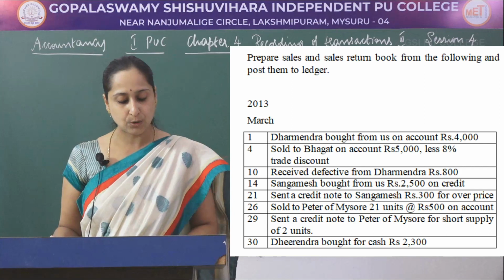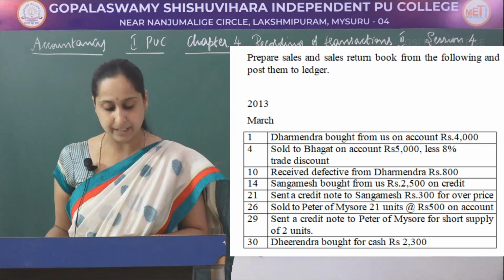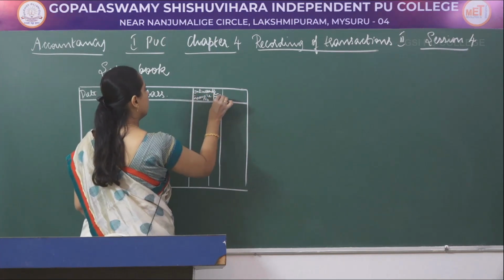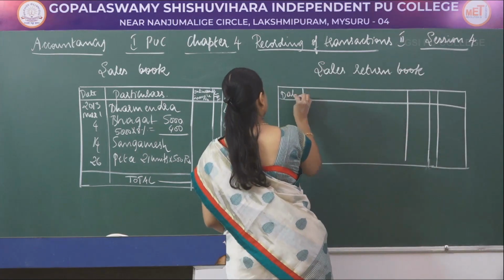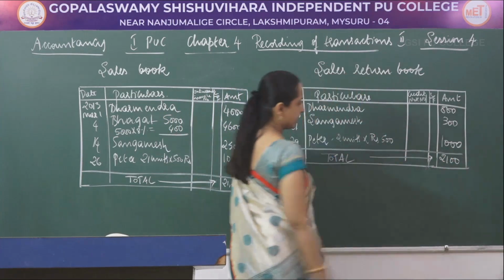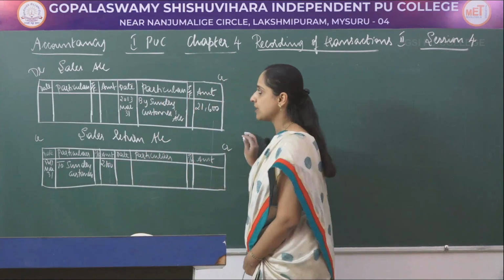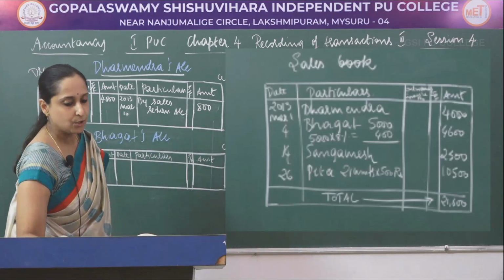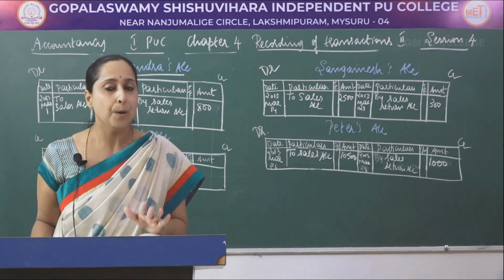ACCOUNTANCY | 1st PUC | CH 04 | RECORDING OF TRANSACTION II - SALES BOOK,POSTING TO LEDGER ACC | S04